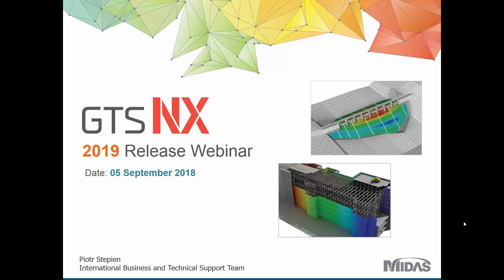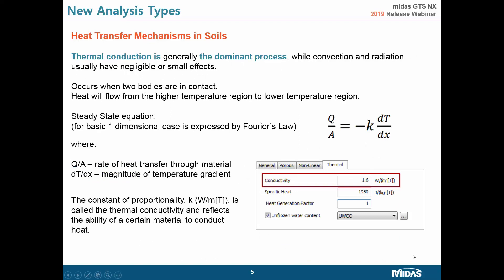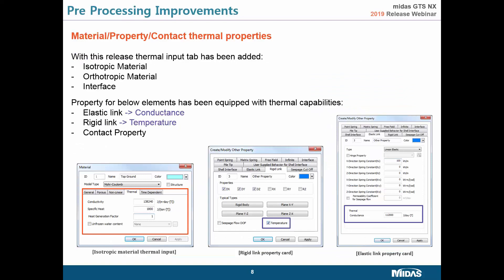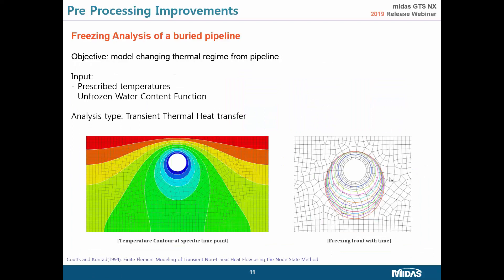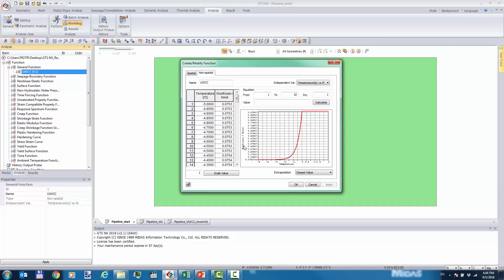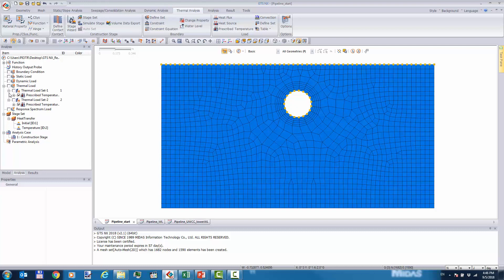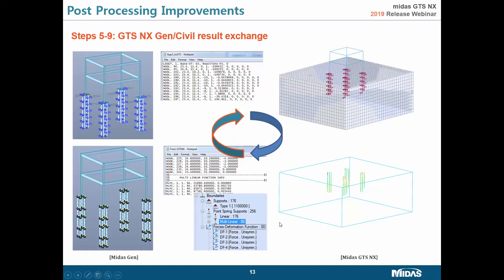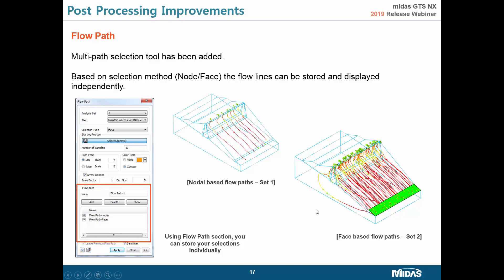GTS NX 2019 Release Webinar